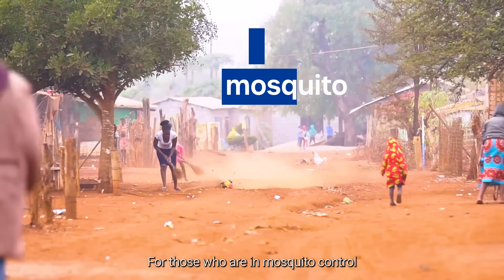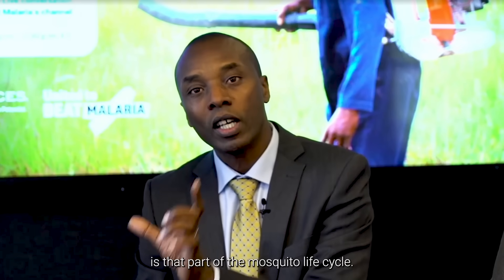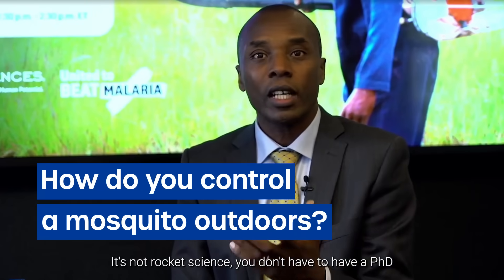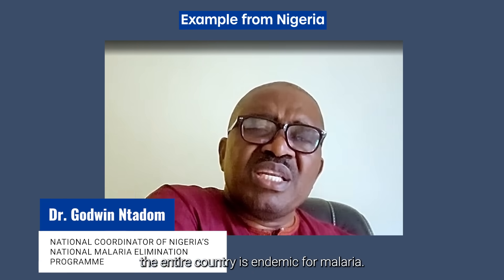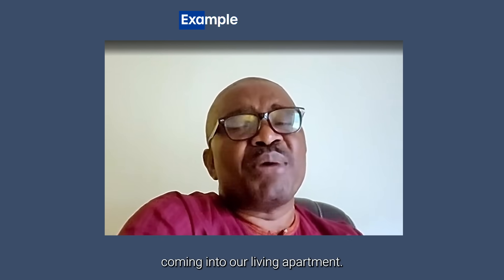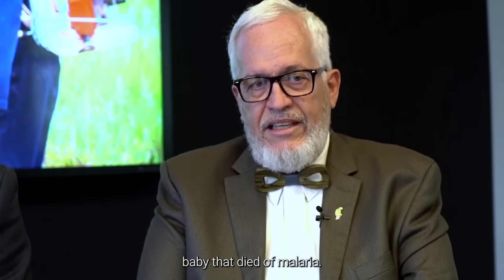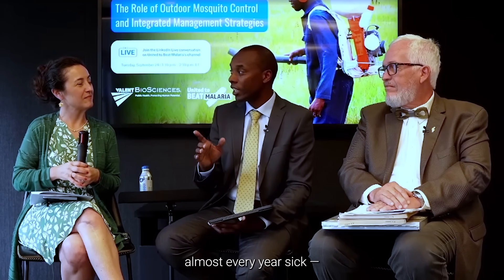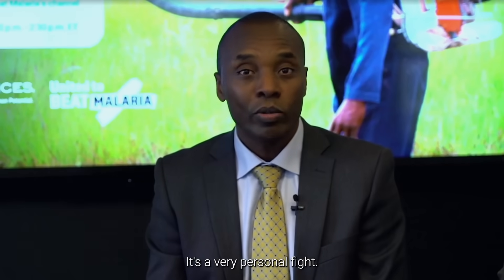Malaria Elimination in Africa: Outdoor Mosquito Control & Integrated Management Strategies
On the sidelines of UNGA79, United to Beat Malaria and Valent BioSciences Public Health discussed the critical role of outdoor mosquito control and integrated management strategies in driving progress toward a malaria-free future.